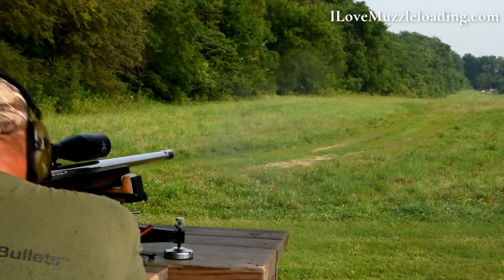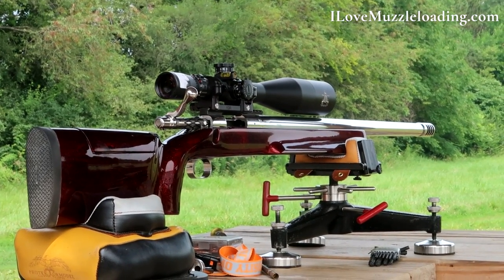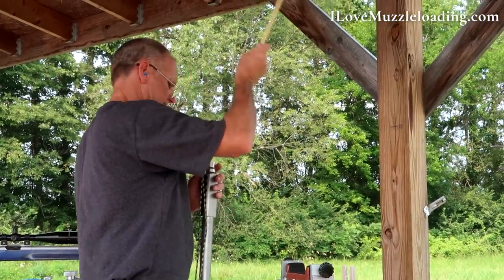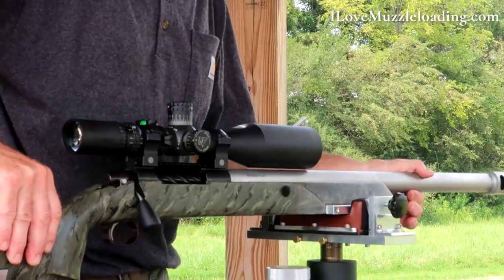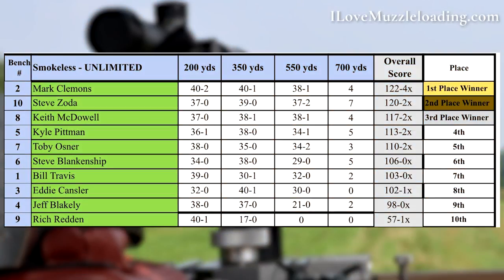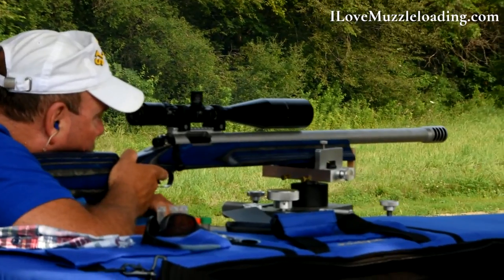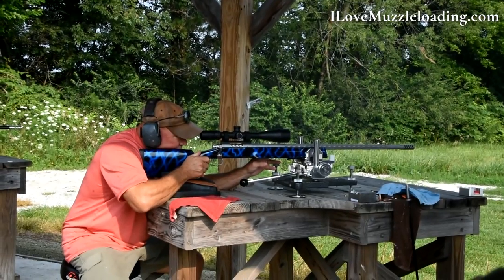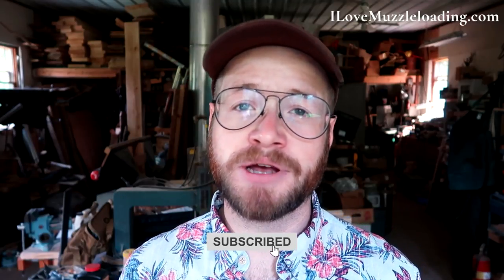2021 Hoosier Muzzleloader Classic | Long Range Muzzleloading Match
Last weekend we traveled to Bass and Bucks in Wabash Indiana to watch the "Hoosier Muzzle Loader Classic", a long range muzzleloading match with targets out to 750 yards.

While the match was set up for modern inline muzzleloaders and ultra modern smokeless muzzleloaders, all of the shooters participating this year were shooting smokeless muzzleloaders, and I gotta say, what a treat.

Before we go any further, I gotta preface who these guys were and what they were shooting.

First, never ever ever put smokeless powder into your muzzleloader. Odds are, you don't have a muzzleloader like these guys, and bad things WILL happen if you put smokeless in a blackpowder or blackpowder substitute rated muzzleloader.

Second, each and every one of the shooters featured here have been doing this for years. Many of them getting their start with the Savage ML in the 1990s.

Smokeless muzzleloaders have come a long way since the 90's and it's because of dedicated shooters like these guys treating it with the respect, care, and research needed to do it safely.

The day started with a warm-up period where shooters could get familiar with the range. With targets set at 200, 350, 550 and 750 yards, there was enough variety to keep the shooters occupied.

Targets out to 750 yards were all paper, meaning each and every shot had to count. The weather was great during the practice period, but as soon as the range went hot for the first relay, things changed for the difficult.

It became one of the hottest days Indiana has seen this summer. Temperatures flirted with 90F and an unstable breeze caused havoc with the mirage. Even with speeds around 3200 fps, the smaller caliber rifles had trouble fighting the breezy mirage. Targets from 200 yards returned after two fifteen-minute relays with strong groups. A few flyers, but each target was scored by it's top 4 shots, allowing for some wiggle room.

By noon, the sun was high and shooters were headed out to 350 yards. The breeze had laid, but the sun hadn't. On top of the mirage shooters were dealing with their own bodies as sweat poured off of everyone. Even those of us behind the line couldn't help but soak our shirts with sweat. This extra challenge didn't shake the shooters though, it was just one more thing to deal with. Shots flew at record pace, cracking through the range before piercing the target and resting in the burm. Shooters were eager to get their shots off and cool off with water and wet towels, all the while trying to keep their rifle stocks cool in the noon sun.

At 550 yards, the pack was tight, but small malfunctions (a funnel being shot down range) and several shots taken by the wind began to sort the pack.

Looking at the targets as they came back, I think the shooters were more confident at the 350 and 550 yard line than they were at 200. Groups were much tighter, with several groups all in the 10 ring, making for some real solid shooting, despite the onslaught of sweat running into everyone's eyes.

At 2pm the shooters set up for the last targets of the day, 12" steel gongs at 750 yards. In this "no sighter" relay, shooters had 5 shots to hit the gong.

1st shot hit:
2 pts.

2nd shot hit:
1 pt.

3rd shot hit:
1 pt.

4th shot hit:
1 pt.

5th shot hit:
1 pt.

I hadn't seen a relay set up like this before, but it was pretty neat. Even if you missed, you get a chance to make up some points. If you or your range don't have space for a full set of silhouettes, this is a great way to get some more time out of the relay as well.

At the end of the day, Mark Clemons took home first place. Steve Zoda 2nd, and Keith McDowell came in 3rd.

Special thanks to Steve Zoda for hosting this match, looking forward to more if you can Steve!

I hope more matches like this happen here, and all over the country. You don't need a smokeless muzzleloader to have fun with these guys, matches for "Smokers", as they call them, go hand in hand. If we can get 2 more shooters willing to shoot blackhorn,  we can have our own class at the next Hoosier Muzzleloader Classic.

VIDEO CHAPTERS
0:00 Match Introduction
0:43 Safety
1:26 200 yards
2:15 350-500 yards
2:55 750 Yards
3:35 Scoreboard
4:14 The Monster Muzzleloader
5:38 In closing
6:00 End Credits